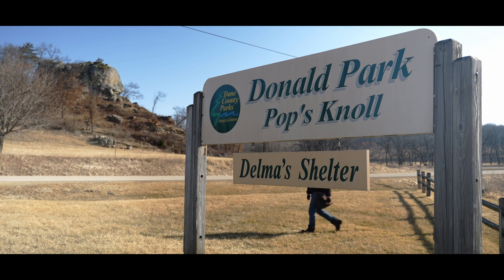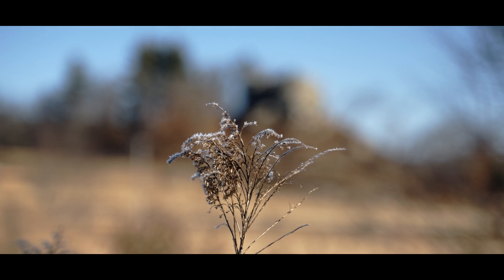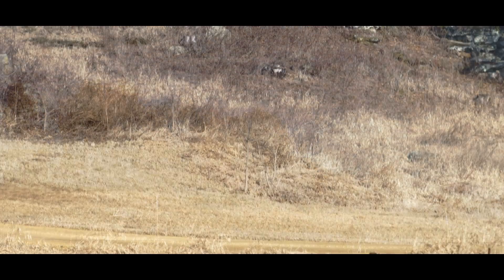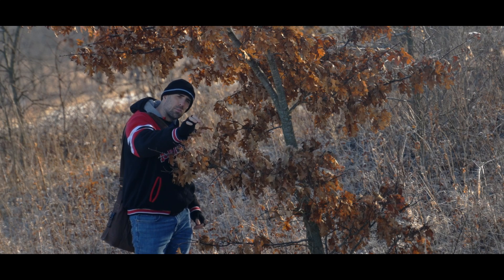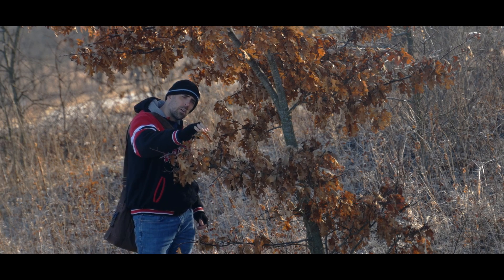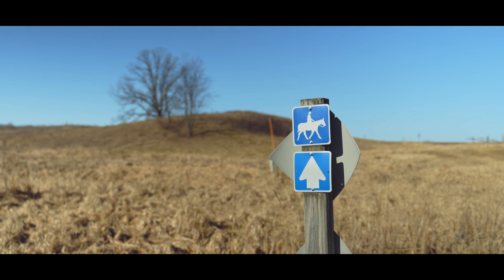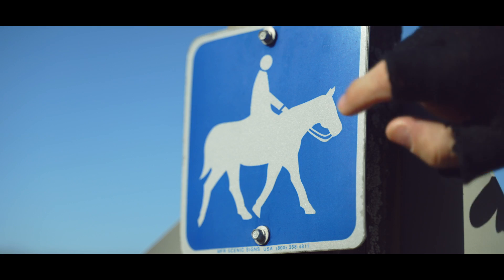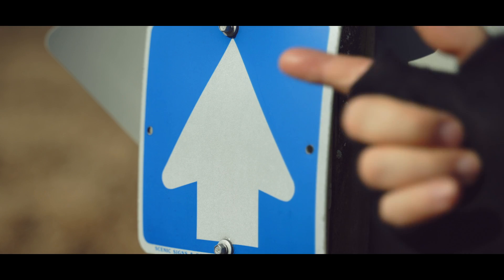Pops Knoll 03-20-2022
CAMERA: Sony A7S3
LENS:  Tamron 28-75mm
DRONE: Autel Evo
GoPro Hero8